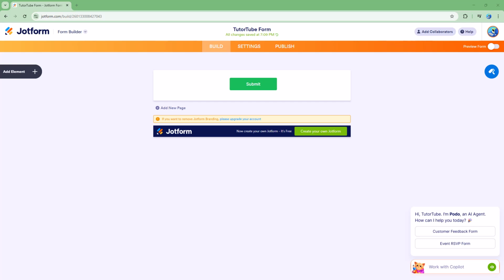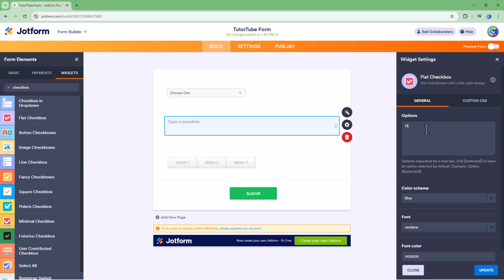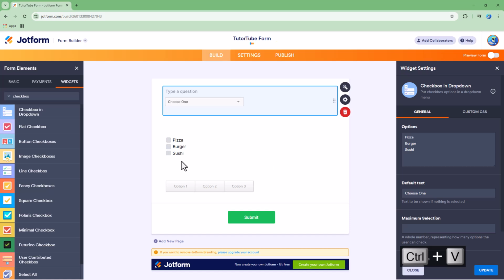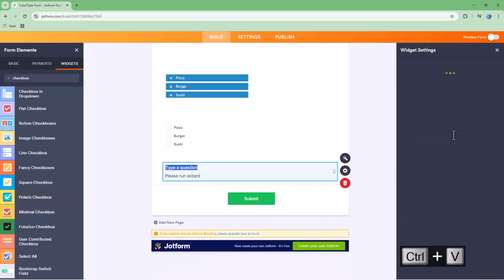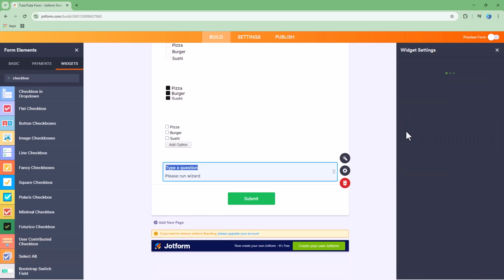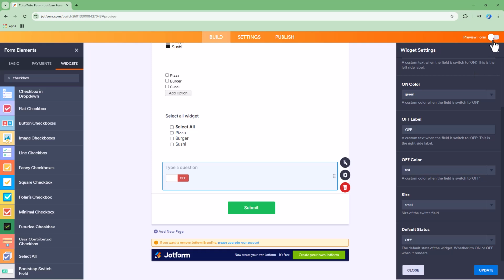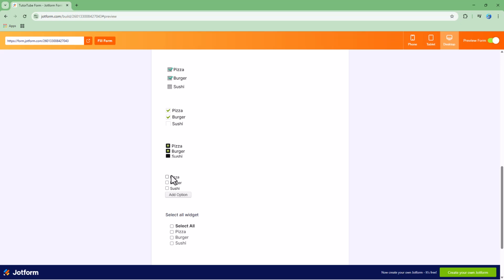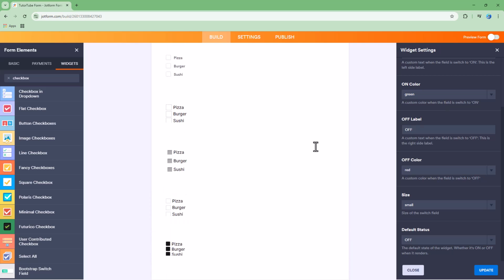Jotform - Lesson 93 - Checkboxes Widgets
In this tutorial, we’ll explore Jotform Checkboxes Widgets the leading online form builder.